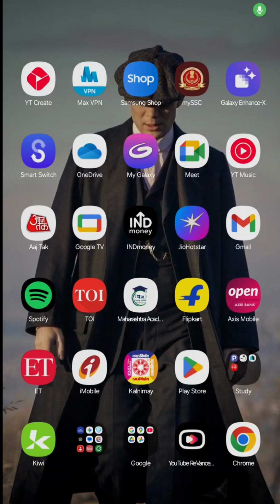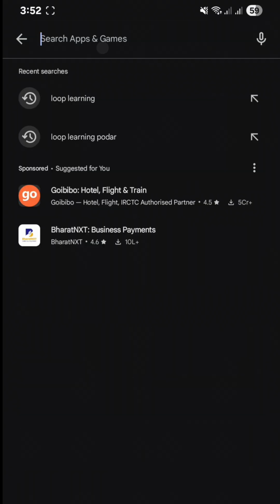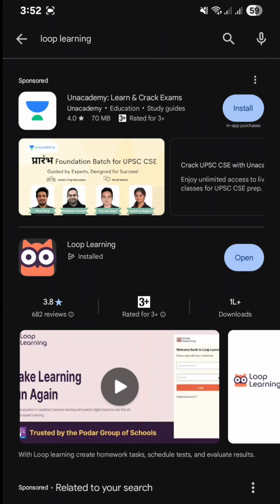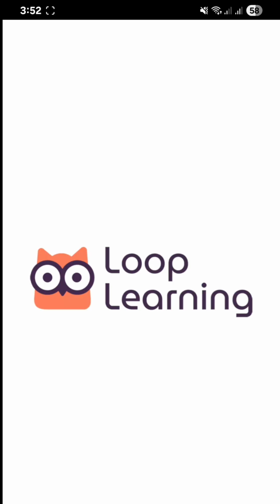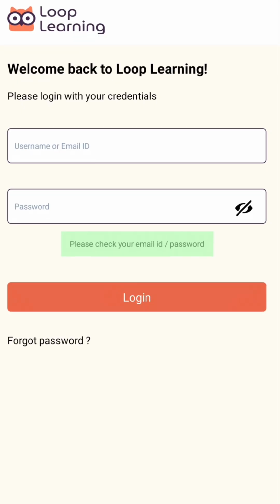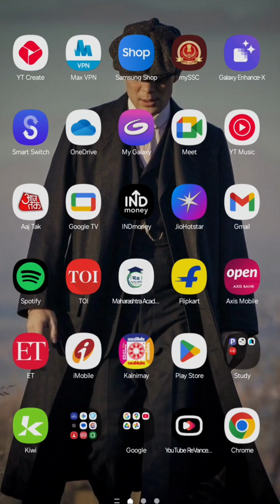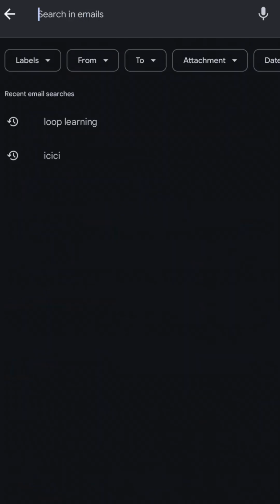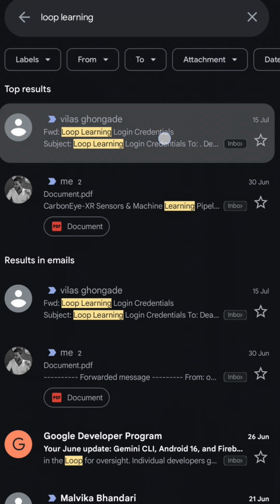How to login loop learning | podar international school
In this video, you’ll learn step-by-step how to log in to the Loop Learning platform using your mobile phone. Whether you’re a student or parent from Podar International School, this quick tutorial will help you access your online learning portal easily and without confusion.

✅ Topics Covered:

Opening Loop Learning website on mobile

Entering login credentials correctly

Navigating the student dashboard

🎓 Ideal for:

Students of Podar International School

Anyone facing login issues with Loop Learning on mobile